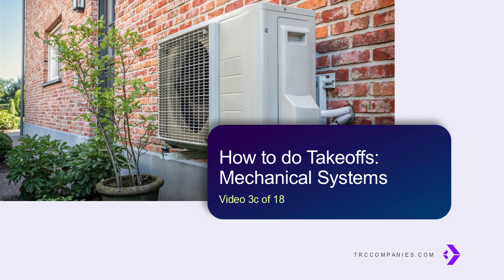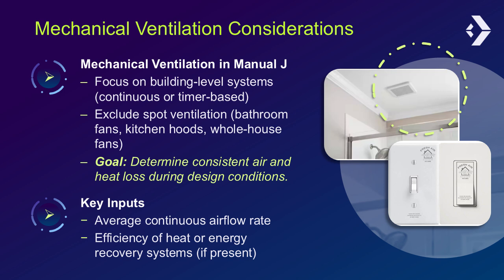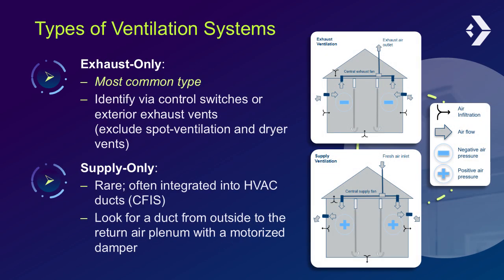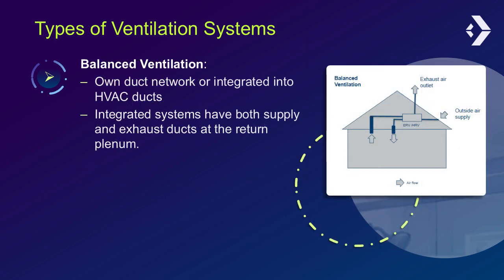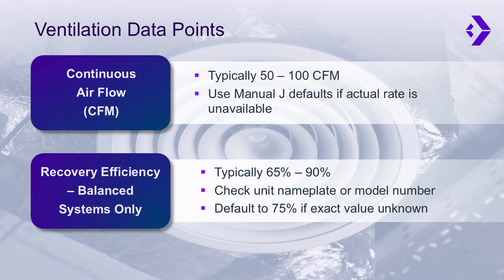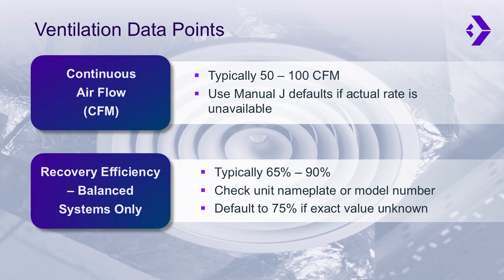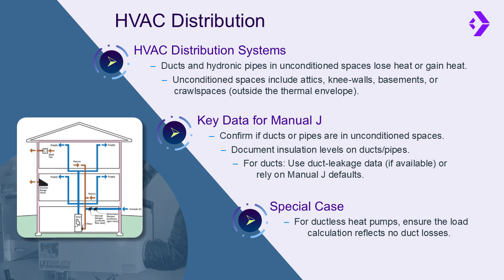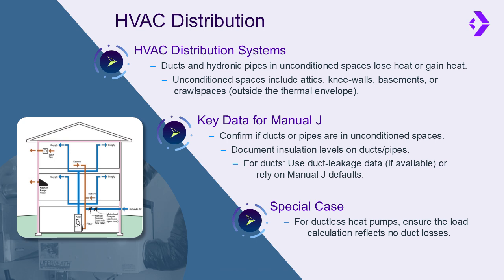How to do Takeoffs - Mechanical Systems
This video explains how to document the building's mechanical systems for entry into a Manual J load calculations  - ventilation systems, ducts, and hydronic heating distribution.